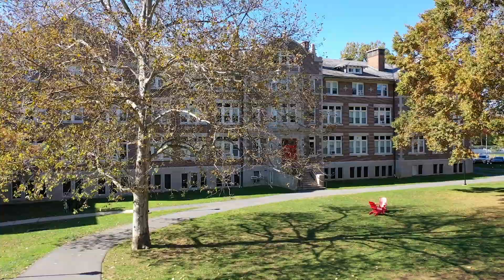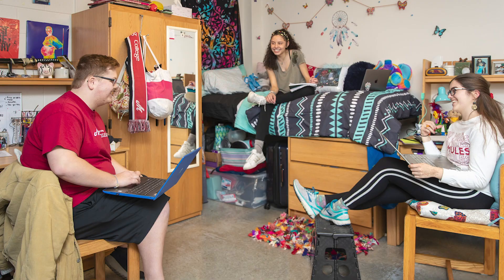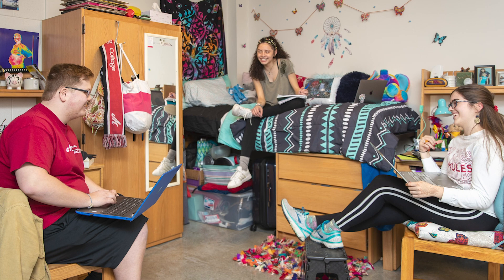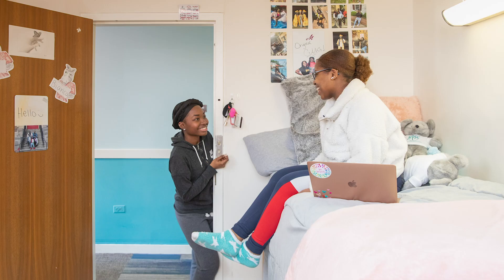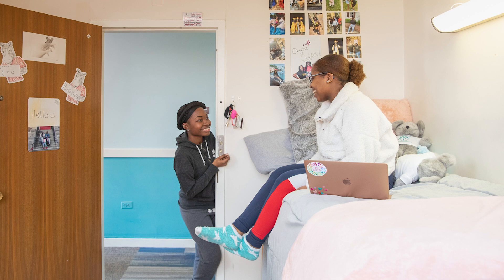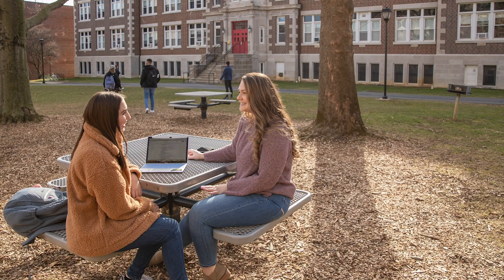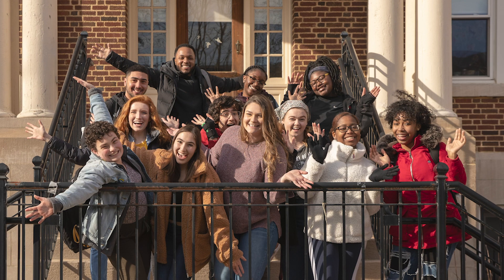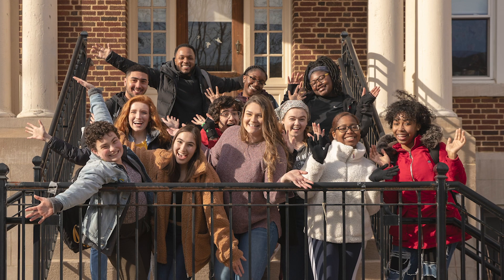Muhlenberg College Campus Driving Tour: First-year Residence Halls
While nothing replaces experiencing our campus in person and walking through our iconic red doors, we invite you to see our campus virtually! Welcome to part four of Muhlenberg's Driving Tour, hosted by tour guide Zaire Carter '22.

If you plan to drive to campus, we hope you'll use this virtual resource from the safety of your car.  To get to stop 4, exit the circle and turn right onto Chew Street. Turn right onto N. 26th Street, then make the second right into the faculty and staff parking lot past Walz Hall. Make an immediate right to park in the inlet by Walz and Brown Halls.

Can't drive to campus? You can use our Driving Tour from your couch, your desk, or anywhere to explore our campus virtually.